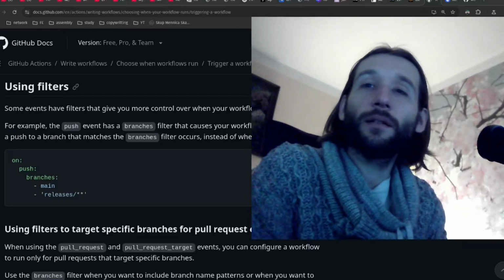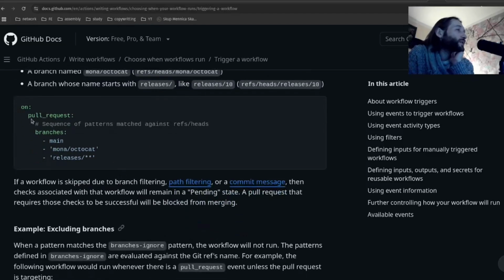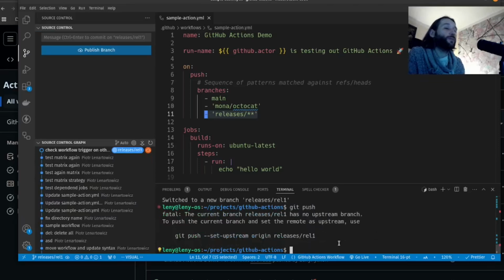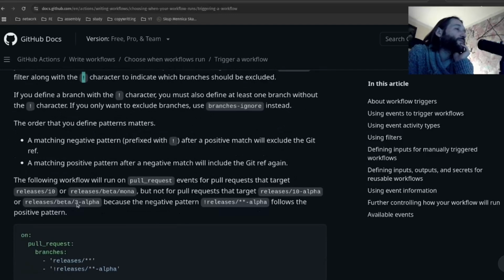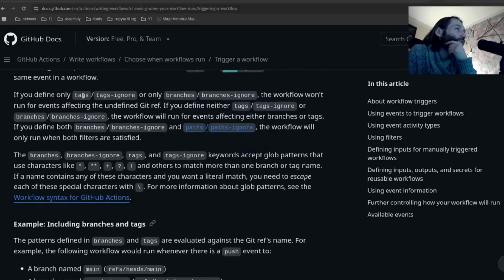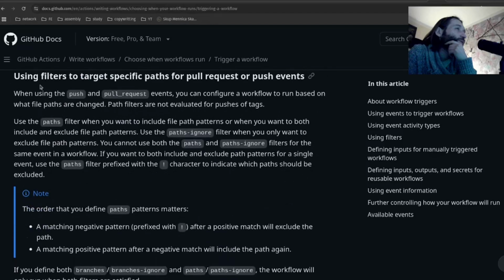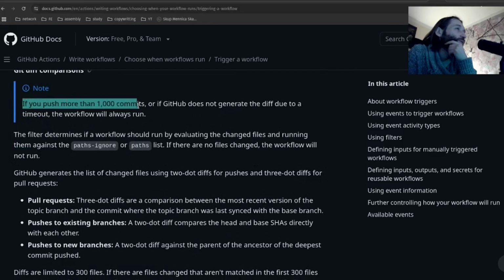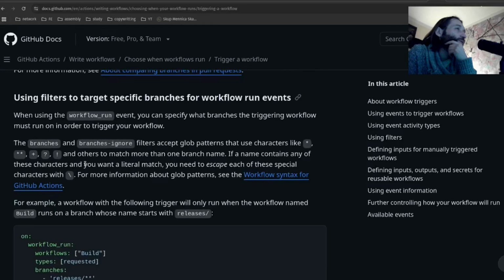007 Github actions - workflow filters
📌 **GitHub Actions – Workflow Filters Explained**

In this video, I dive into **GitHub Actions workflow filters**, explaining how to control when a workflow runs based on branches, tags and paths. I also demonstrate how to use basic filters.

✅ How workflow filters work in GitHub Actions
✅ Using `branches`, `tags`, and `paths` filters
✅ Controlling workflow execution with conditions
✅ Practical demonstration of workflow filtering